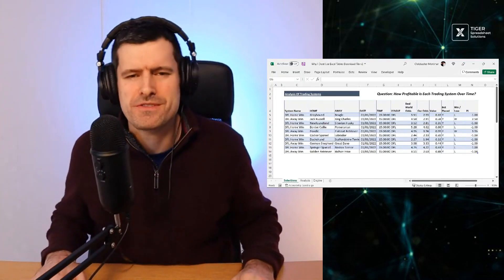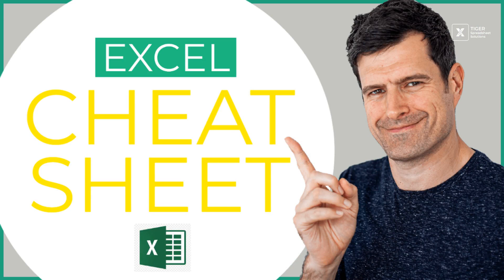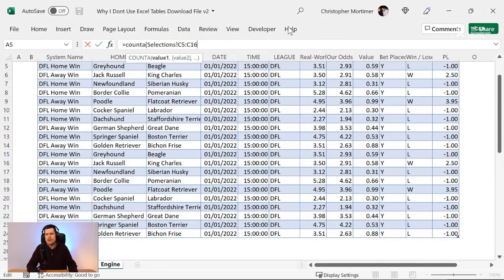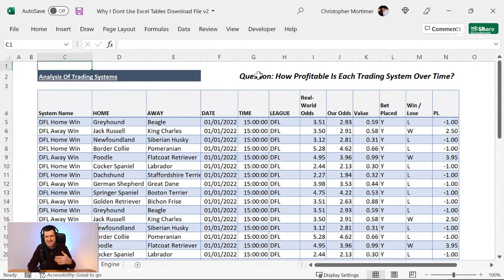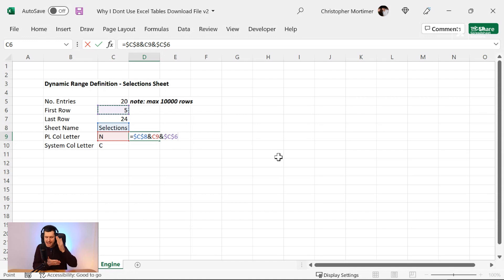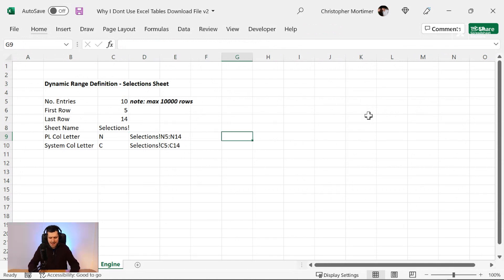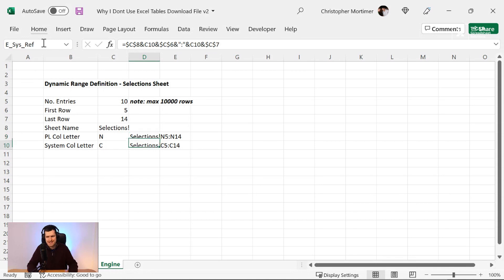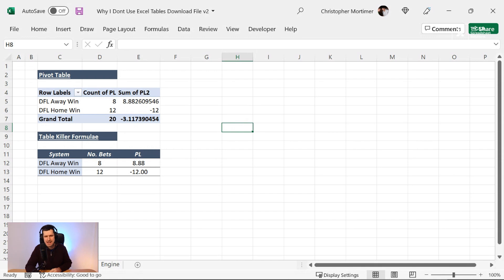Why I Don't Use Excel Tables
Perhaps it’s a personal thing, but I’ve always found Excel tables difficult to work with.  I don’t like the strange formula references tables use.  I find how they automatically expand annoying – it feels like they take control away from me.  And, I don’t like how a new named reference is created for each table, it detracts from my (ideally, anyway) super lean Excel development approach!

But, you might say – how to deal with datasets that change in size?
This seems to be the no.1 argument for Excel tables.  If we’re adding data to the bottom of a dataset, the only way to guarantee analysis will automatically update is to use a table, right?  And an awkward table reference such as [column1], or similar?!

The fact is, I always work with datasets that change in size and rarely, if ever, use Excel tables.

I have a more dynamic solution that beats even a pivot table, and in this video I show you how to put it together, step-by-step.

Excel’s INDIRECT formula divides opinion.  To fans like me, it’s a unique facilitator of cool dynamic functions in Excel.  To others, it’s a covert source of spreadsheet inefficiency.

There’s no doubt Excel’s INDIRECT formula must be used with care.  But, some of the claims about INDIRECT – that’s it’s somehow a ‘dangerous’ approach – are simply not true.  There are many riskier things going on in most spreadsheets!  You shouldn’t use hundreds of INDIRECT formula in a file because file calculation will slow down.  A few formulae, however, make no discernable difference.  And, if you can use it judiciously, it opens up a world of possibilities.

The term ‘INDIRECT’ refers, I think, to how the formula ‘reads’ information in a cell as a cell reference.  This is a ‘meta’ idea that I found very difficult to get my head round.  And, it’s even more difficult to explain to others.  Once the penny drops, however, the fun can really begin.  The best way to learn?  Look at plenty of examples, starting with the one in this video.  As usual, the download file is available for you to play with.

The dynamic solution I propose in this video requires plenty of ‘setup’.  I take you through it step-by-step and, don’t worry, I usually get this wrong somewhere.  It takes trial-and-error to get everything working.  If you can, however, It’s totally worth the effort: this kind of mechanism can transform your data analysis, moving you away from Excel’s more clunky features and towards elegant solutions that does exactly what you need, and no more!

So, did you get it working, and are you moving away from Excel tables? Let me know in the YouTube comments.